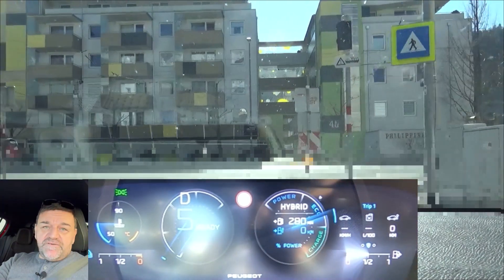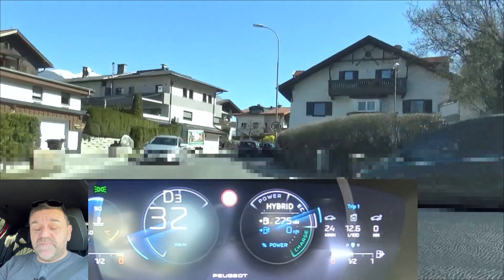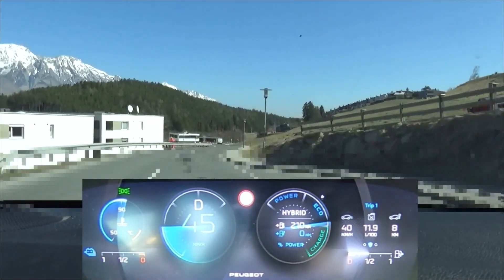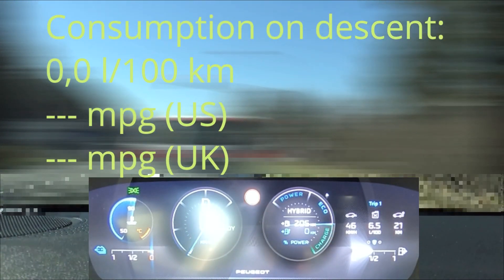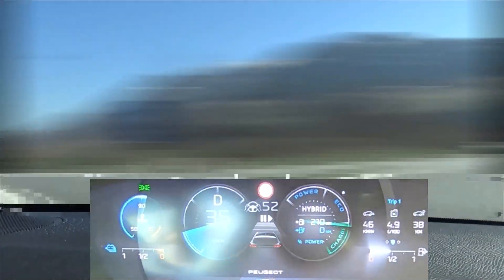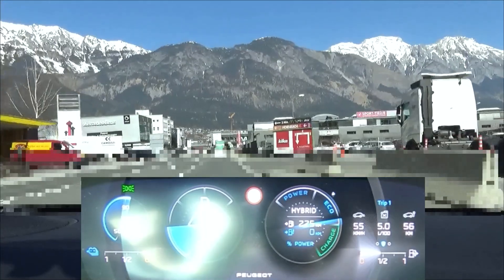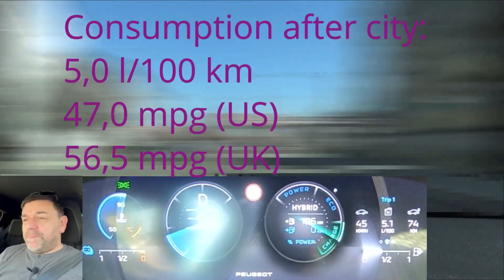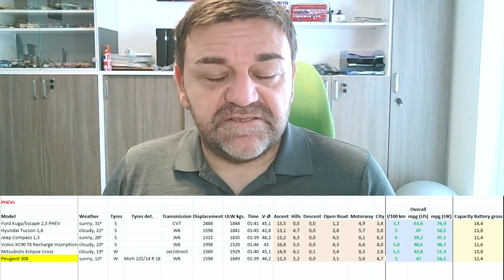Peugeot 308 Plug-In Hybrid - Real-life fuel economy test with empty battery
PHEVs are accused of being the worst of the worst, as they supposedly use way too much fuel and nobody ever charges them. In this test I deliver proof that this is absolute BS. This test was done with empty battery in order to evaluate the efficiency of the drivetrain irrespective of battery-size.

Timestamps:
0:00 Start
0:48 Map of Route
2:36 End Uphill
4:40 End Hills
6:03 End Descent
8:39 End Open Road
9:16 End Motorway
12:29 End City and Overall
12:43 Summary

Vehicle was provided by Autoland Tirol, Innsbruck, Tyrol, Austria

Licence-free music is used.